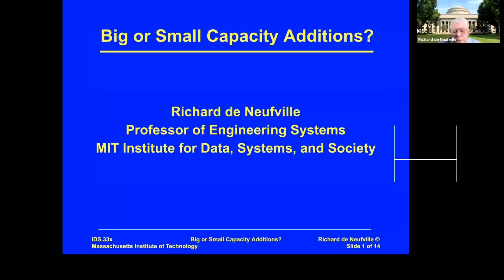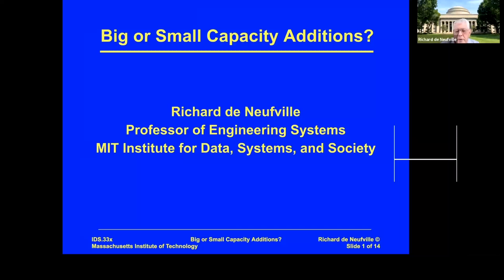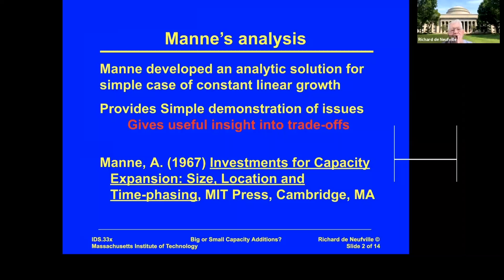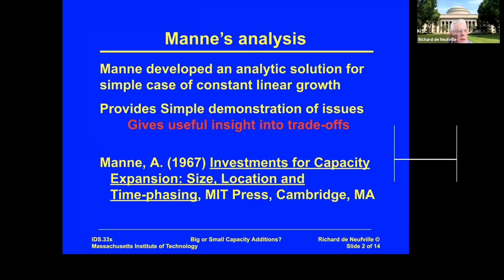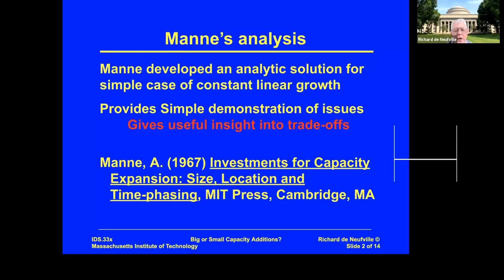Unit 7: Drivers of Flexibility, Video 4: Balancing Overall Effect of Drivers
The overall perspective is that designers and managers need to balance need to recognize and balance the competing effects of Uncertainty, economies of scale, the discount rate, learning, and competitive gaming.